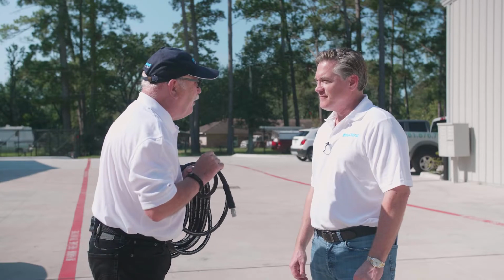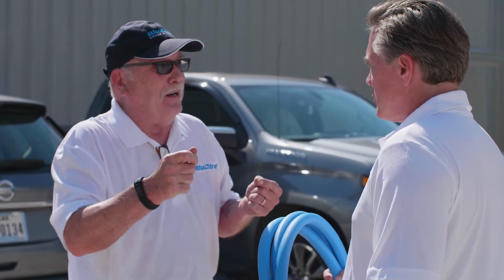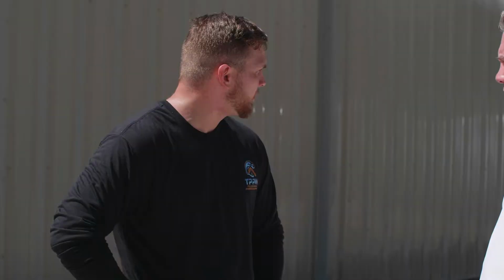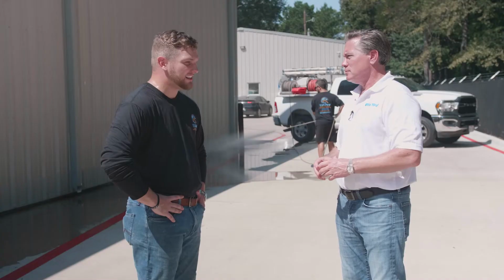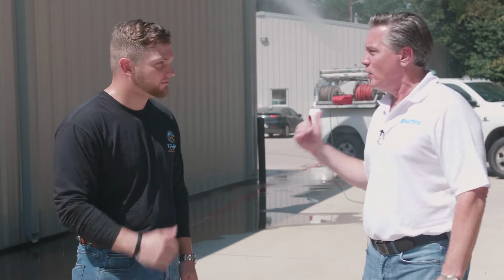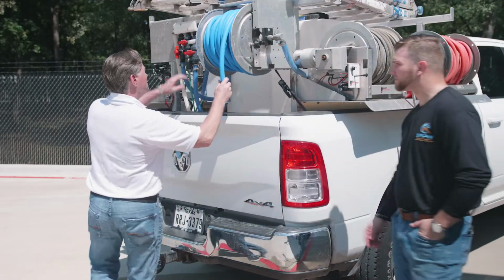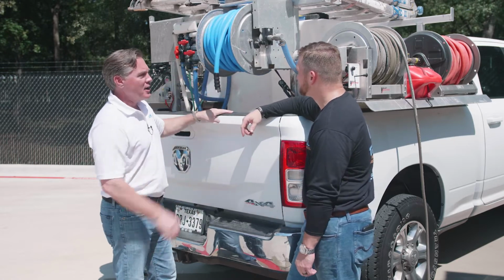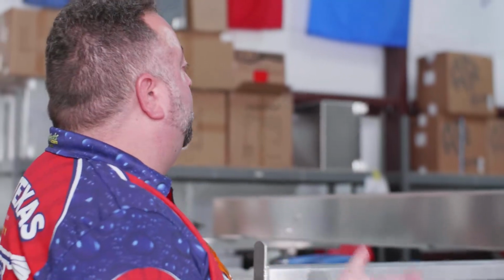What makes BluShield Best Pressure Washing Hose: Unbiased Review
BluShield is the best pressure washer hose made from 100% rubber.  This aramid braided high pressure washing hose is 35% lighter than steel braided hoses which help in effortless coiling and is easy to handle in the working environment. Made to handle both hot and cold water, it can handle hot water upto 250°F and remain flexible down to  -20°F.